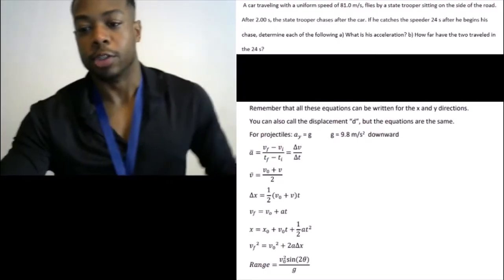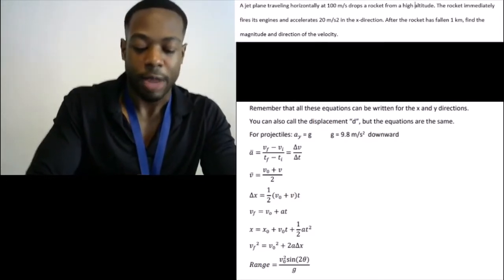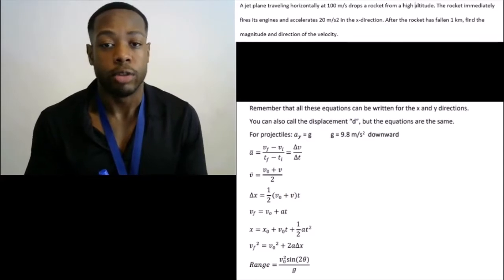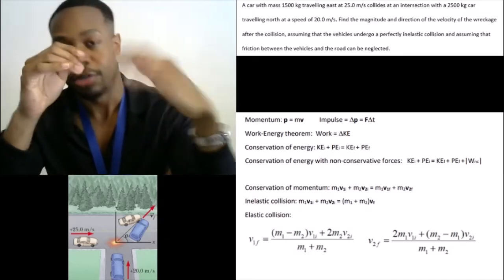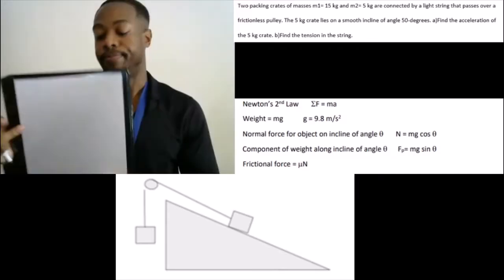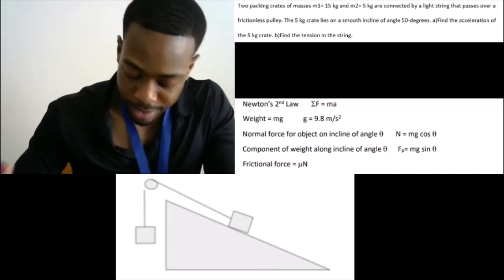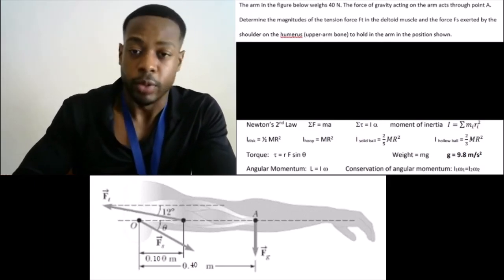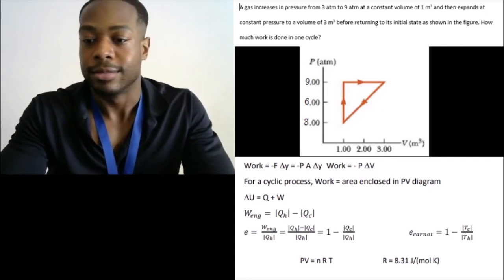Final Review (4.27.2020)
Little bit of everything. Tried to be through with the older stuff. Didn't work any of the latest stuff out in this video, you should be pretty clear with those. Good luck on your final!

(0:29) A car traveling with a uniform speed of 81.0 m/s, flies by a state trooper sitting on the side of the road. After 2.00 s, the state trooper chases after the car. If he catches the speeder 24 s after he begins his chase, determine each of the following a) What is his acceleration? b) How far have the two traveled in the 24 s?
(9:47) A jet plane traveling horizontally at 100 m/s drops a rocket from a high altitude. The rocket immediately fires its engines and accelerates 20 m/s2 in the x-direction. After the rocket has fallen 1 km, find the magnitude and direction of the velocity.
(26:25) A car with mass 1500 kg travelling east at 25.0 m/s collides at an intersection with a 2500 kg car travelling north at a speed of 20.0 m/s. Find the magnitude and direction of the velocity of the wreckage after the collision, assuming that the vehicles undergo a perfectly inelastic collision and assuming that friction between the vehicles and the road can be neglected.
(37:18) Two packing crates of masses m1= 15 kg and m2= 5 kg are connected by a light string that passes over a frictionless pulley. The 5 kg crate lies on a smooth incline of angle 50-degrees. a)Find the acceleration of the 5 kg crate. b)Find the tension in the string.
(52:37) The arm in the figure below weighs 40 N. The force of gravity acting on the arm acts through point A. Determine the magnitudes of the tension force Ft in the deltoid muscle and the force Fs exerted by the shoulder on the humerus (upper-arm bone) to hold in the arm in the position shown.
(1:01:41) Steam at 100⁰C is added to ice at 0⁰C. Find the amount of ice melted and the final temperature when the mass of steam is 20 g and the mass of ice is 120 g.
(1:05:40) Steam at 100⁰C is added to ice at 0⁰C. Find the amount of ice melted and the final temperature when the mass of steam is 5 g and the mass of ice is 67 g.
(1:08:05) A gas increases in pressure from 3 atm to 9 atm at a constant volume of 1 m3 and then expands at constant pressure to a volume of 3 m3 before returning to its initial state as shown in the figure. How much work is done in one cycle?